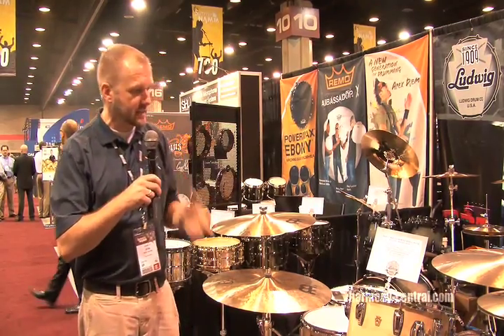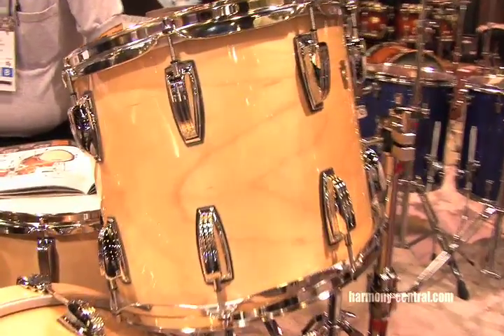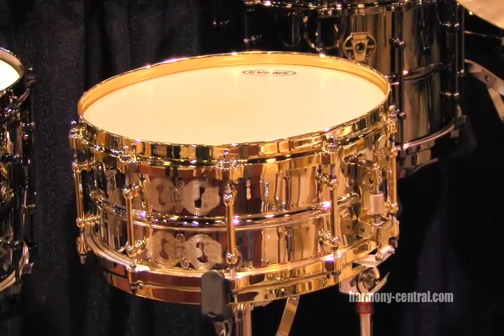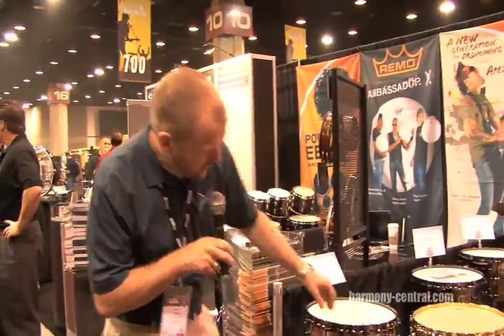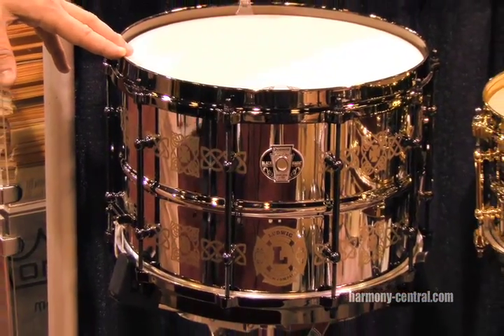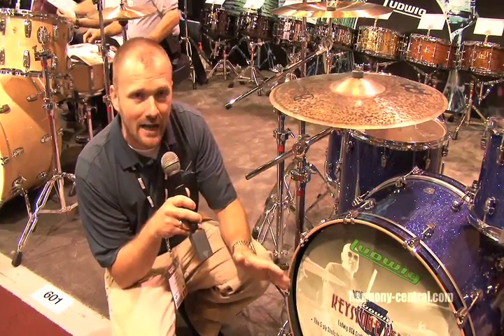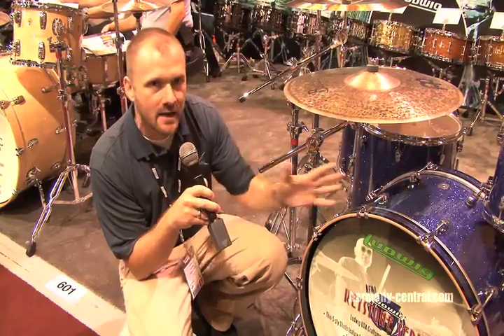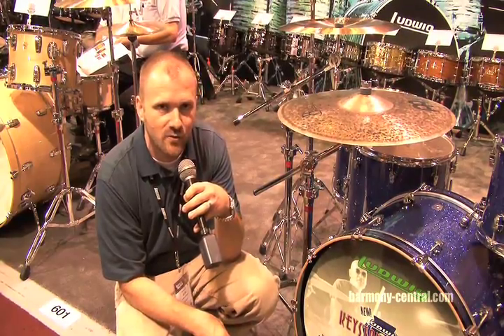Ludwig Drums at Summer NAMM 2010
New from Ludwig.